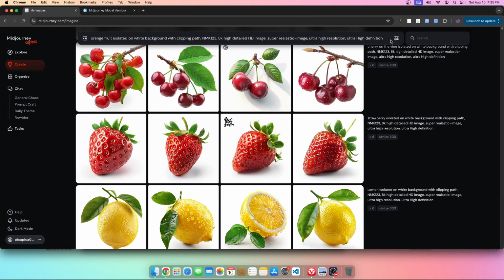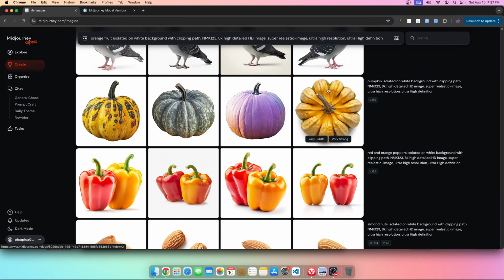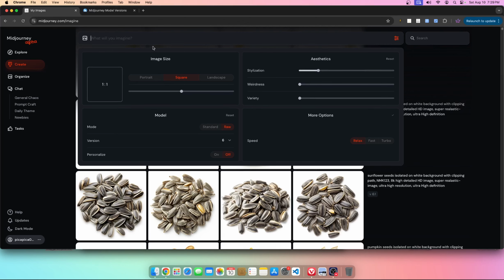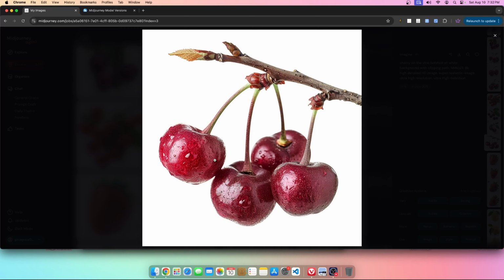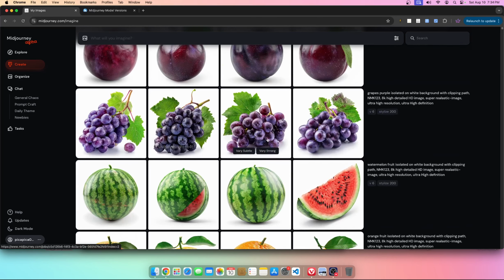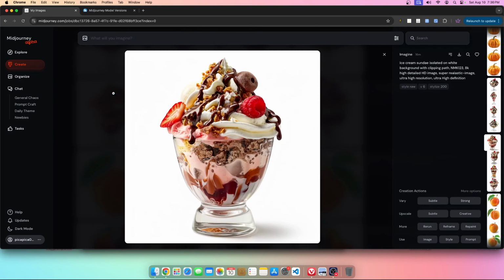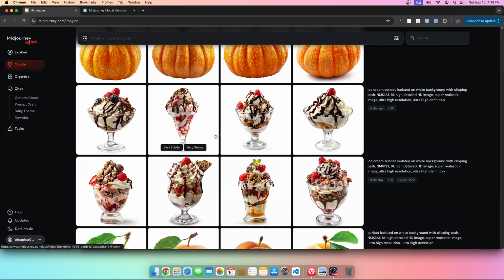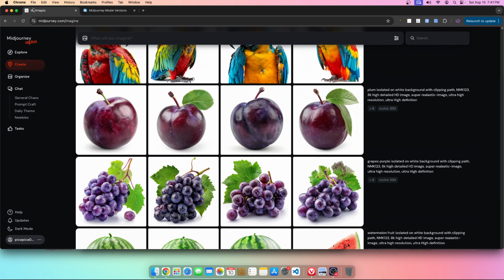Midjourney v6 VERSUS Midjourney v6.1